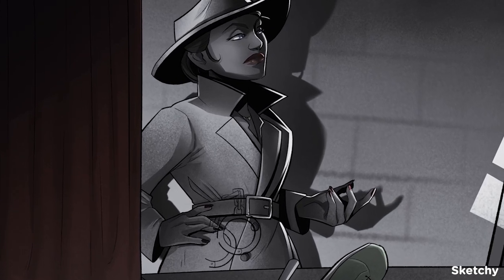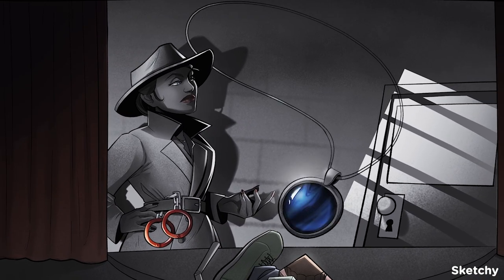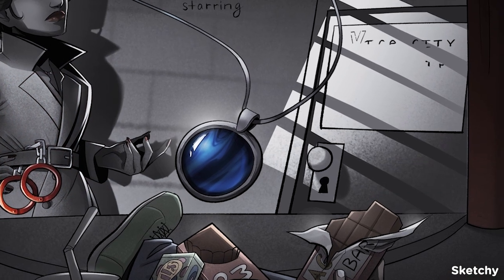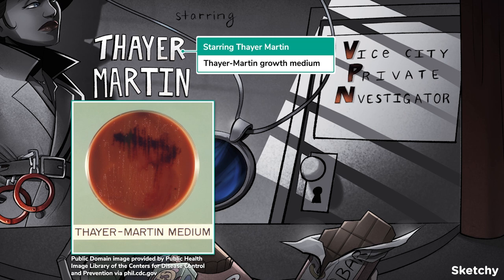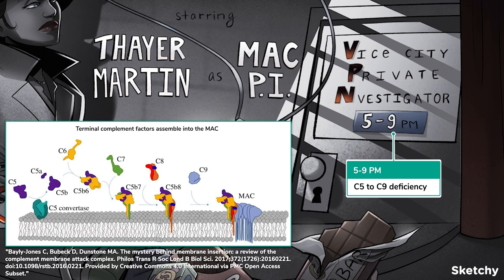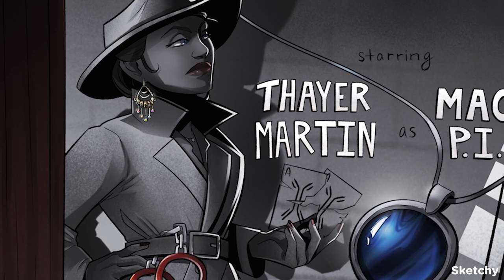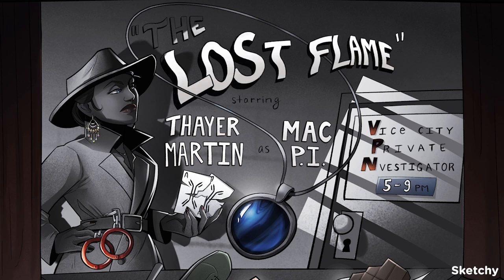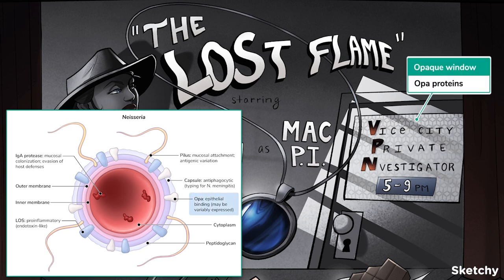Neisseria Overview:Diplococci, Virulence Factors & MAC (Full Lesson)| Sketchy Medical | USMLE Step 1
Neisseria Noir Series: Part 1 -Join the opening weekend of this riveting noir series starring Miss Thayer Martin as Mac the P.I. Get ready for a thrilling tale of crime, love, and meningeal inflammation. Learn about gram-negative diplococci, metabolism, growth conditions, host defense, and key virulence factors.